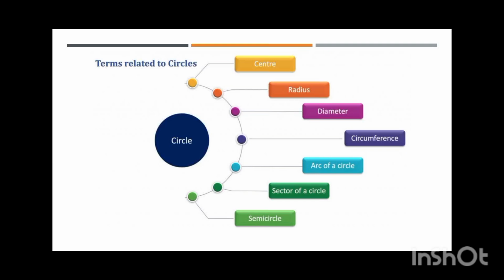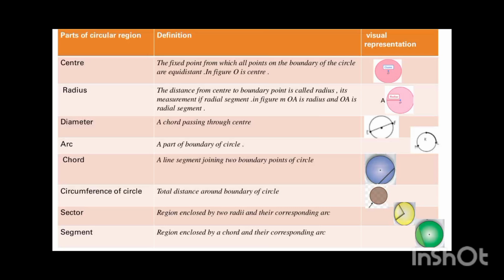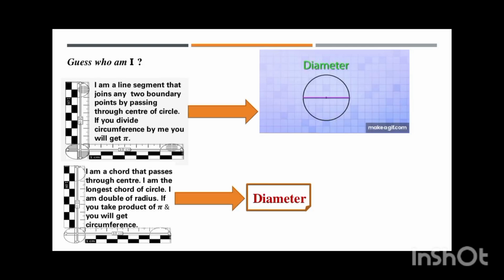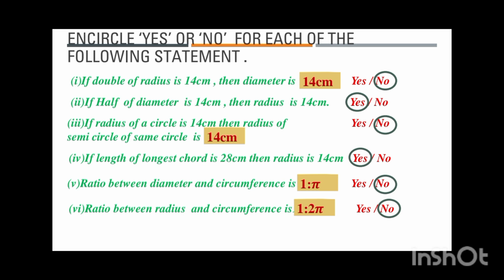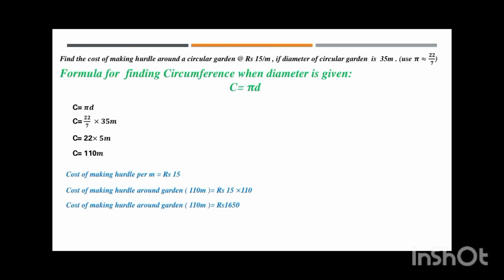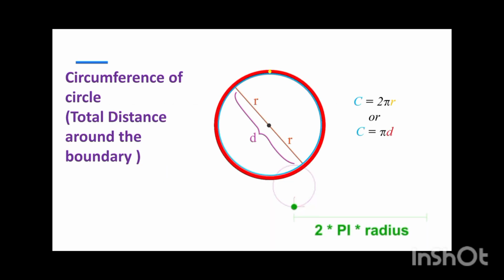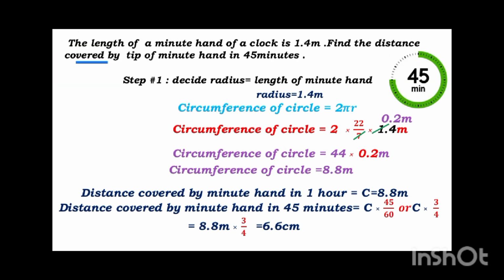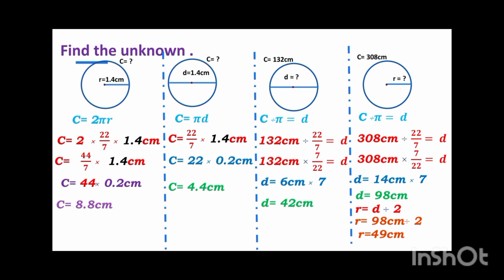Circumference of a circle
📚 Welcome to Study with Hania!
Your one-stop place for study tips, learning hacks, and helpful resources to make studying easier and more fun.
🎯 Today’s video:
In this video, you’ll learn what the circumference of a circle is, the formula to find it �, and how to solve easy numerical problems step by step.